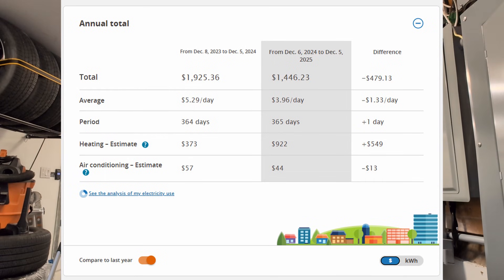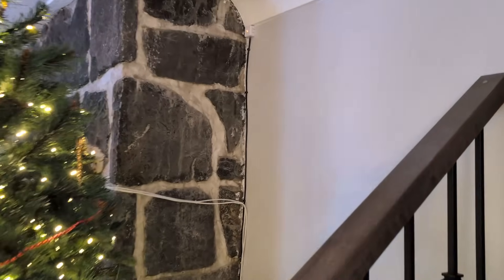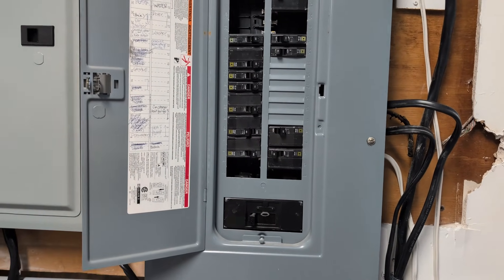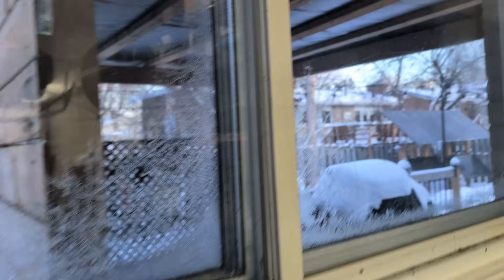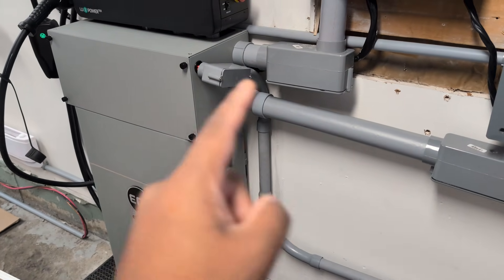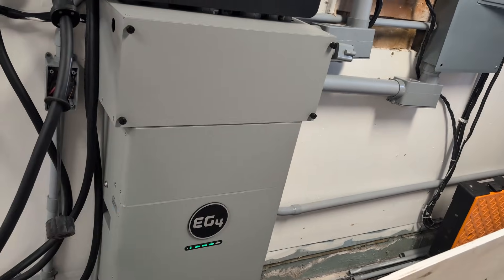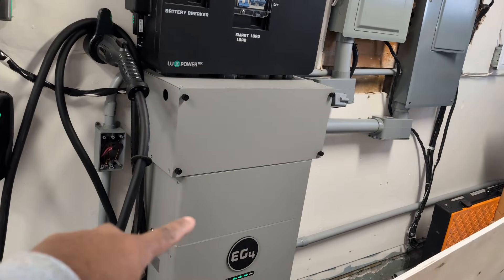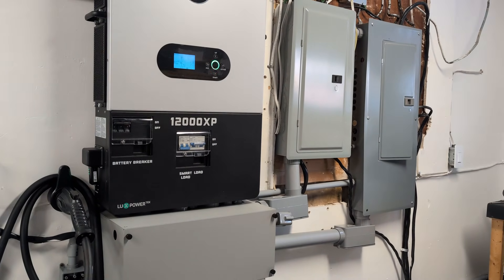LOWER Your Power Bill With This Setup - My 16kWh Battery Setup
Showing how I lower my power bills with Hydro-Québec Rate DT, Rate Flex D or Winter Credit Option with my EG4 12000XP V2 and 314Ah Indoor Battery.

Torque Wrench